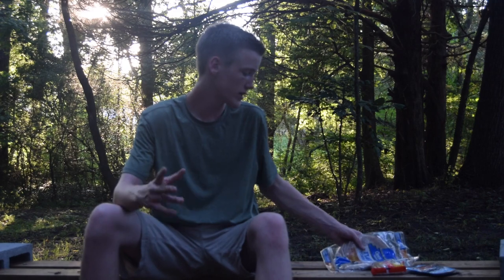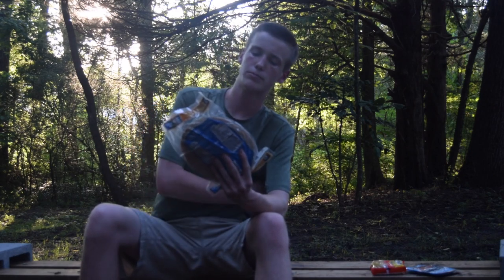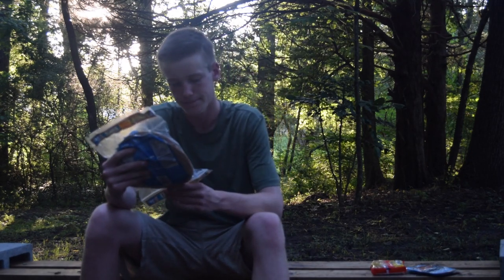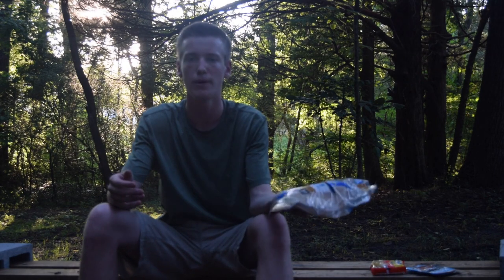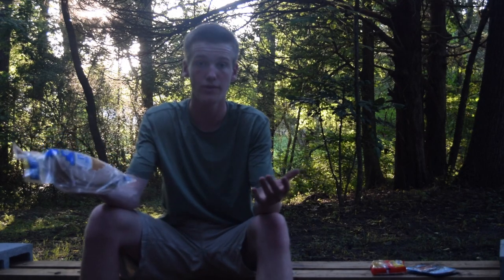5 EASY Ways to Reduce Weight on a Backpacking Trip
Here are a couple of ways to reduce weight that we have learned after about after hiking on the Appalacian Trail. Enjoy!